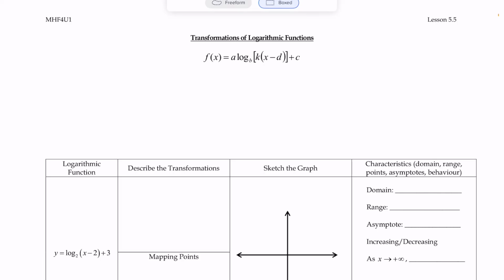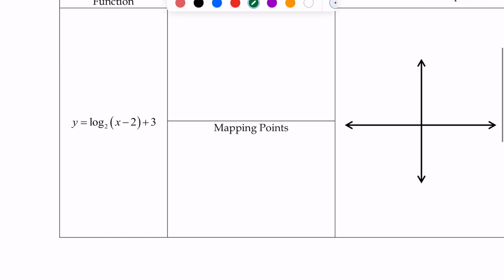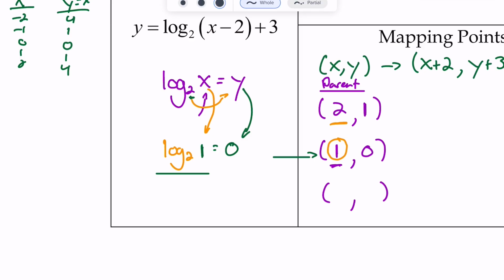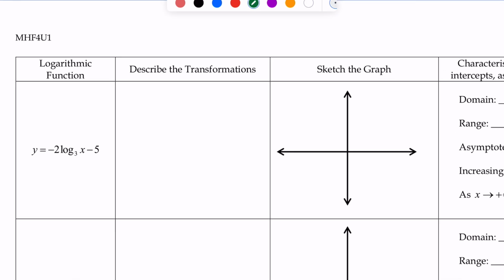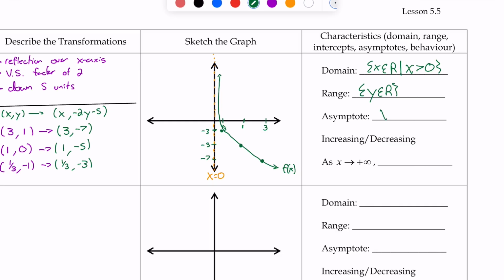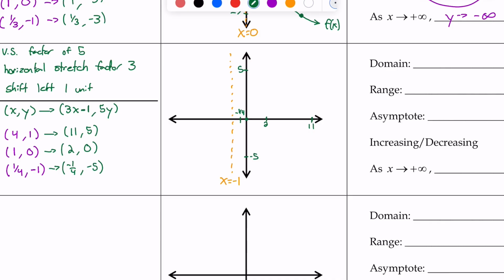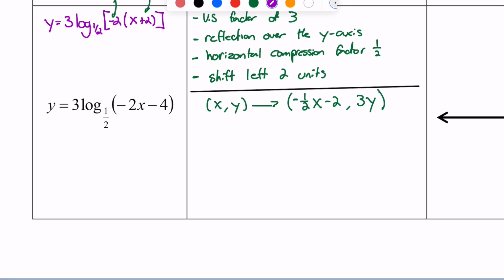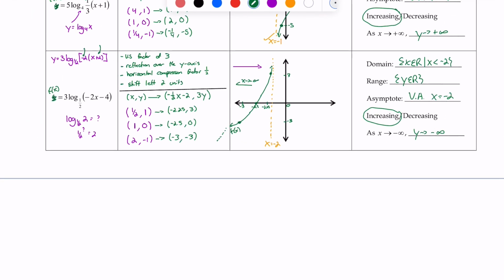Lesson 5.5 - Transformations of Logarithmic Functions